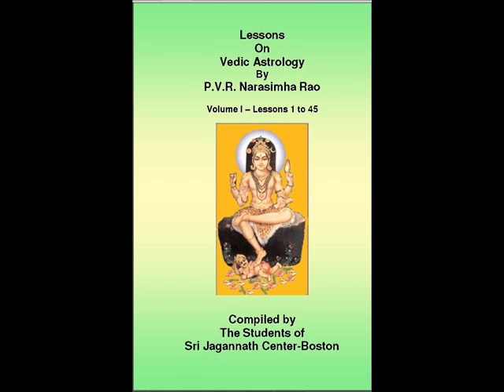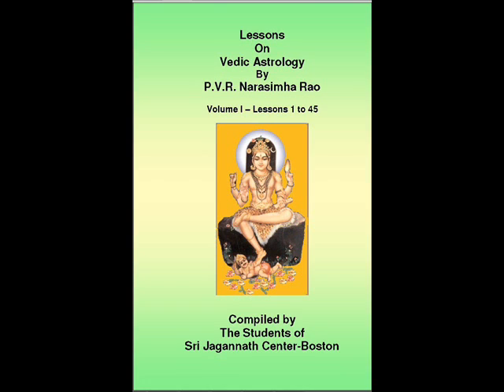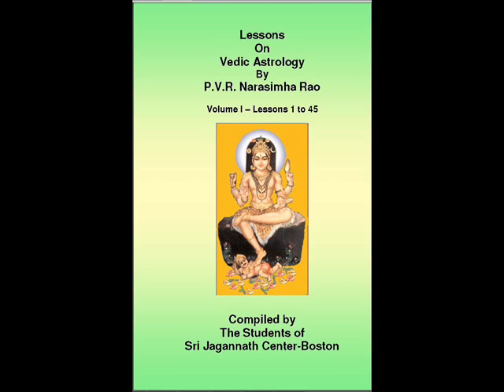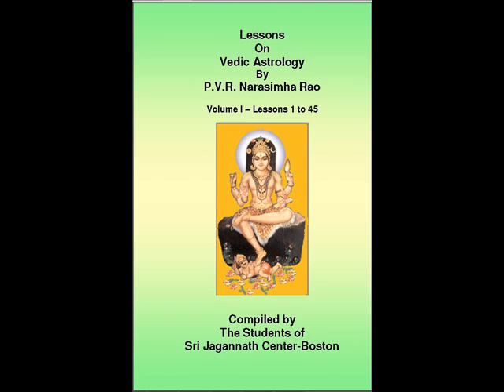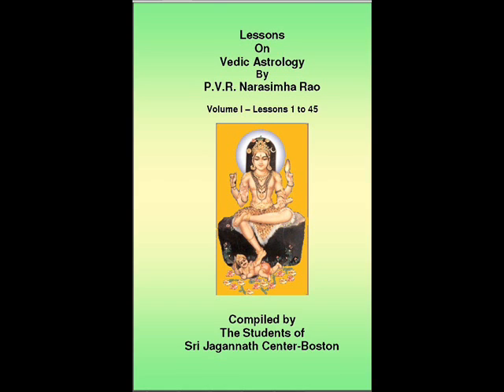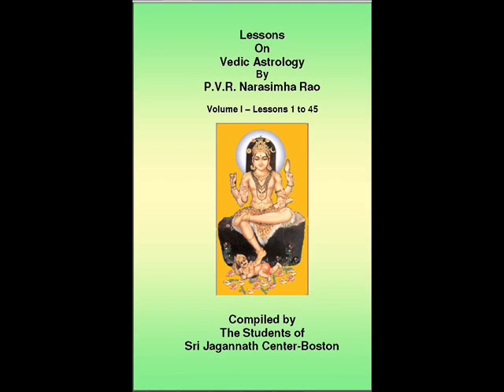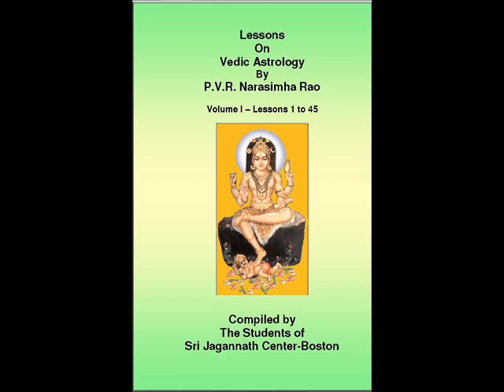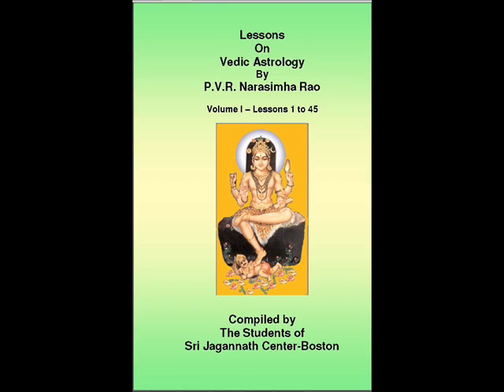Lesson 33 Vedic astrology by PVR Narasimha Rao